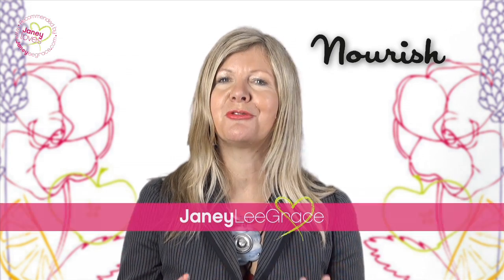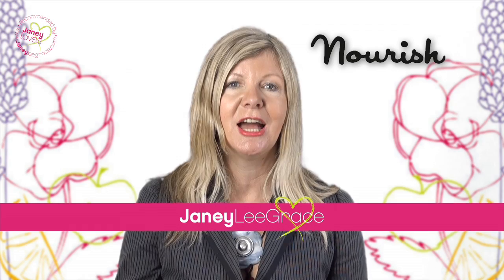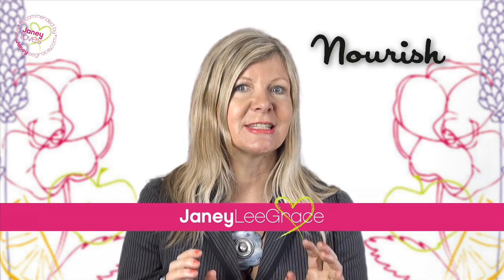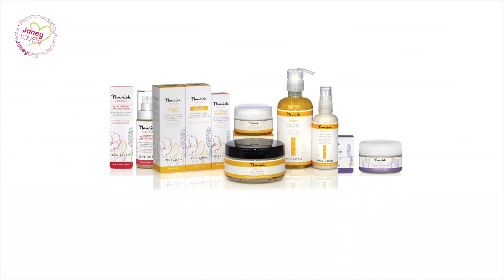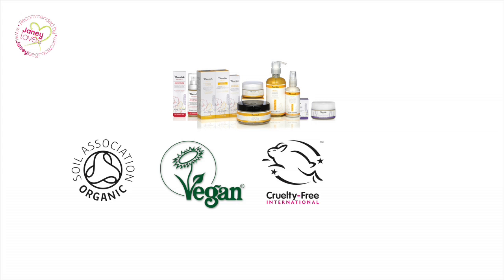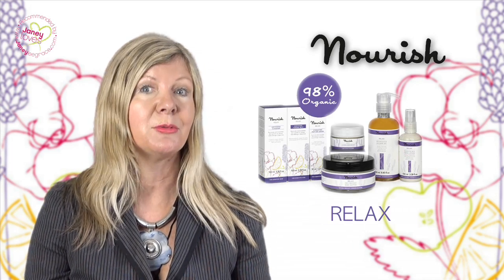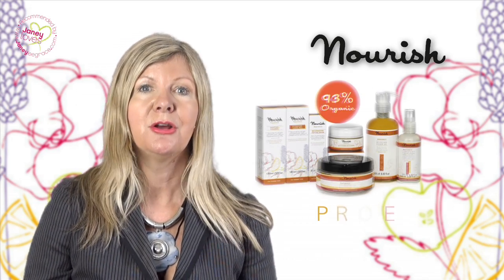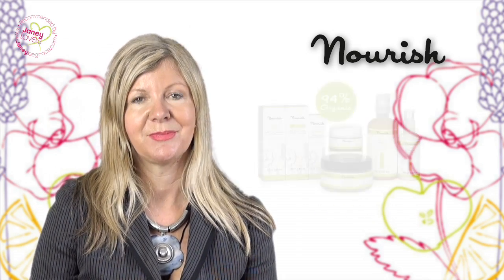Award winning natural skincare from Nourish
Janey looks at the skincare range from award winning UK brand Nourish!